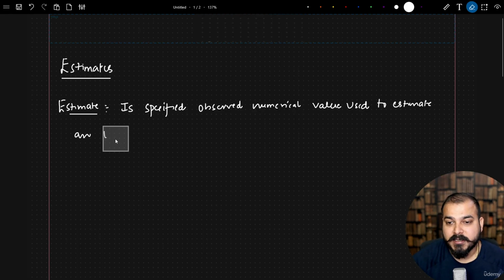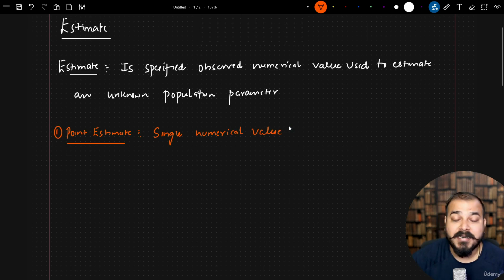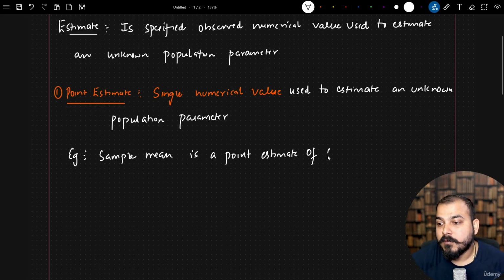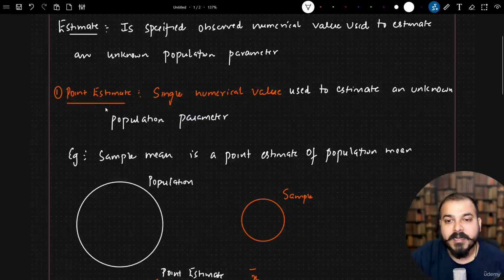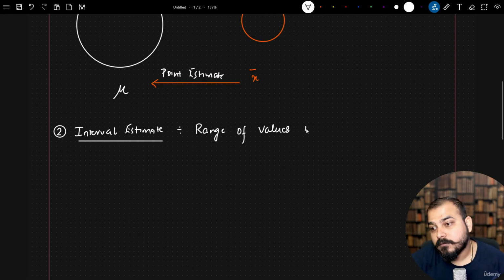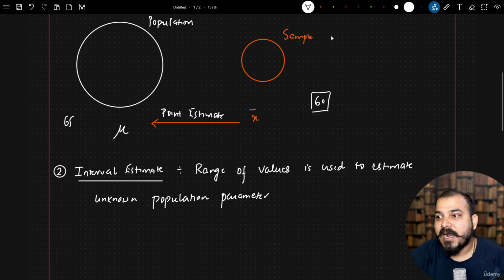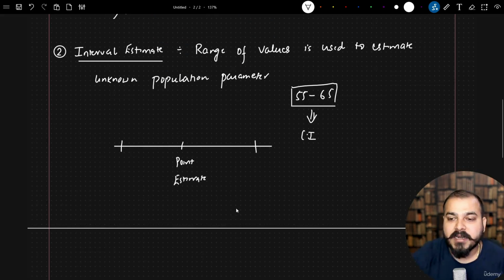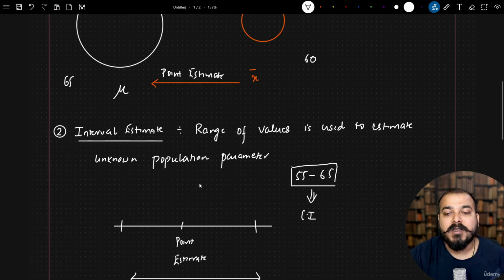10. Probability Distribution function And Types Of Distribution - 13. Estimates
Lecture Topic: 10. Probability Distribution function And Types Of Distribution - 13. Estimates